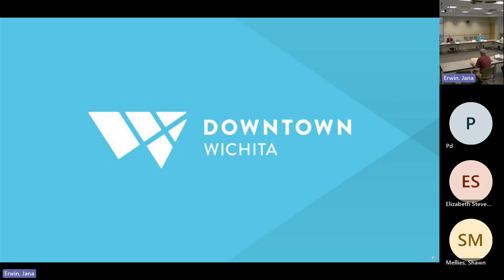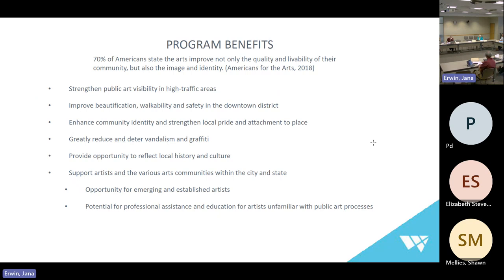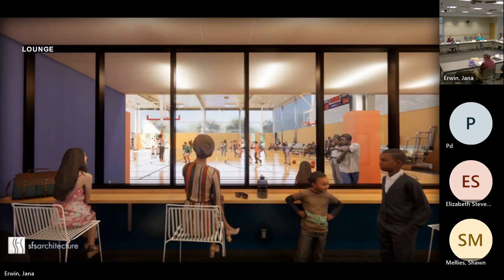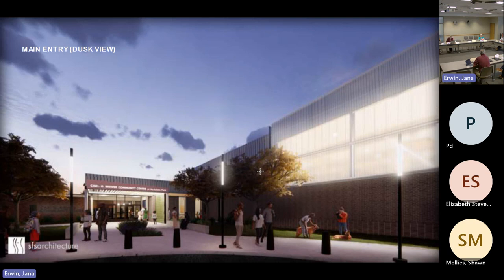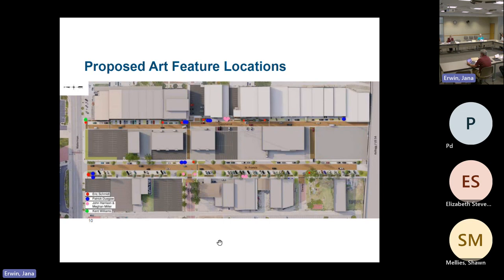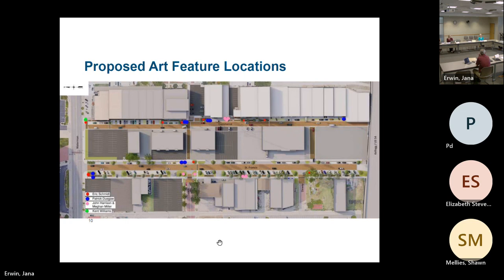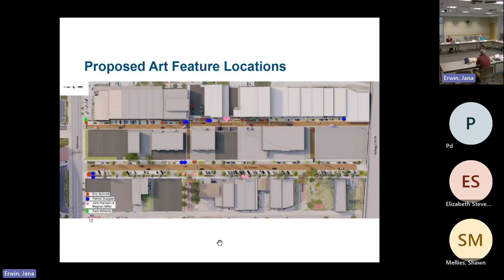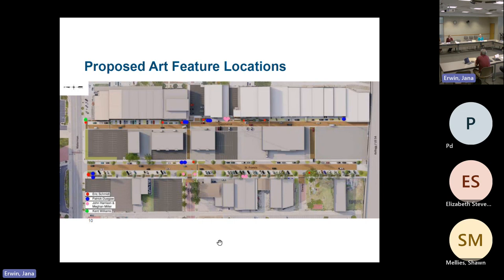Design Council Meeting July 10, 2023